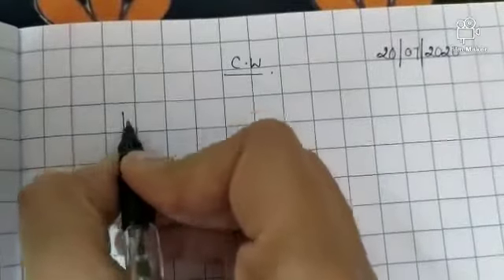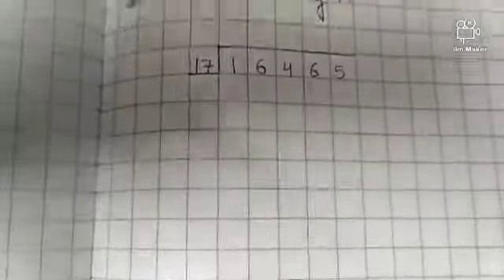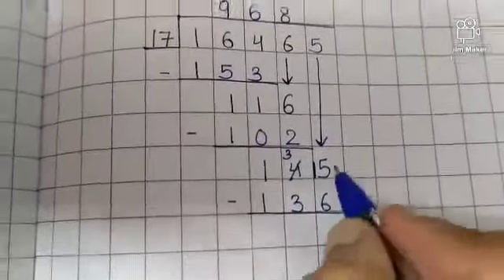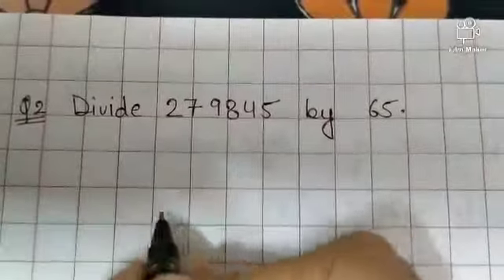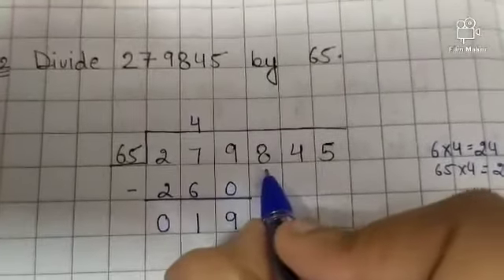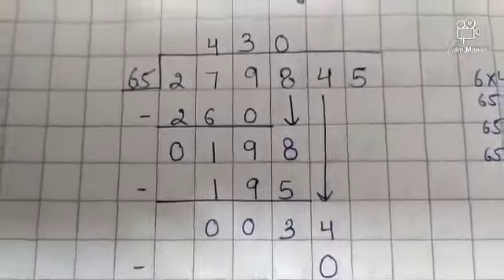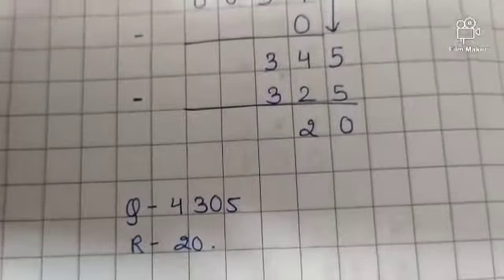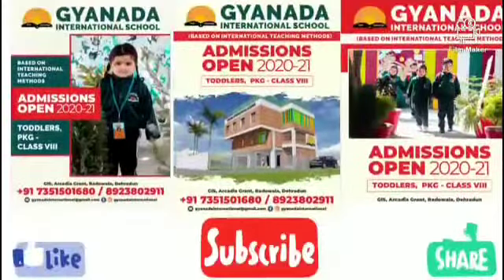Class 5 | Maths | chapter 3 - Division of larger 2 -digit number